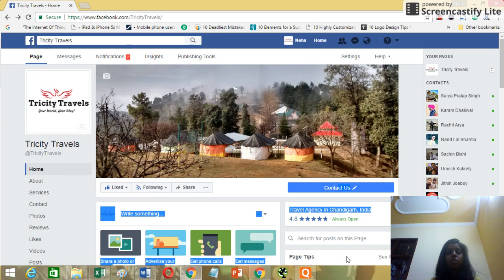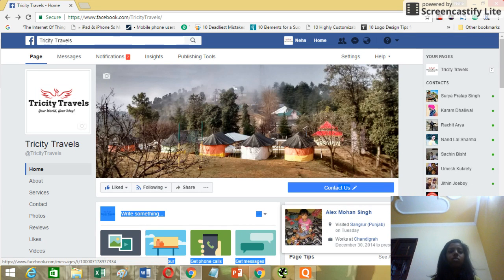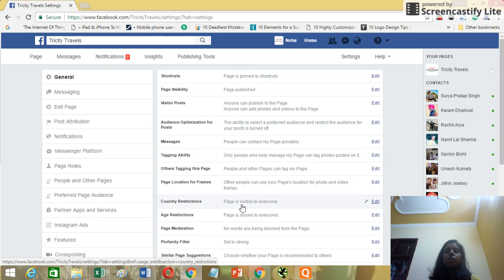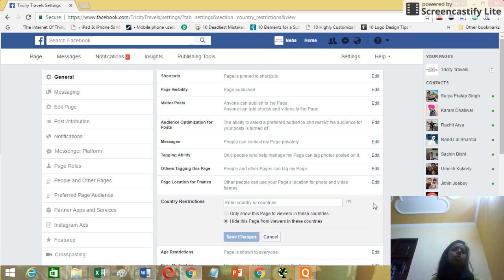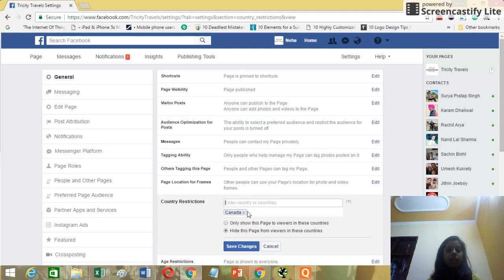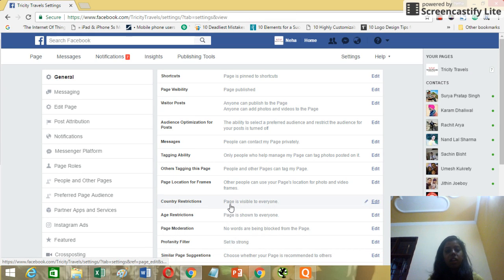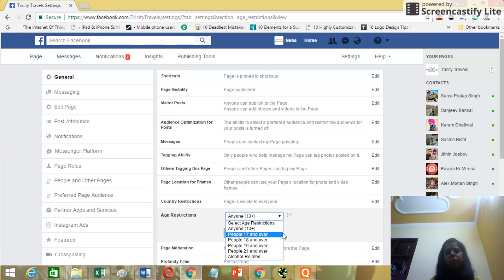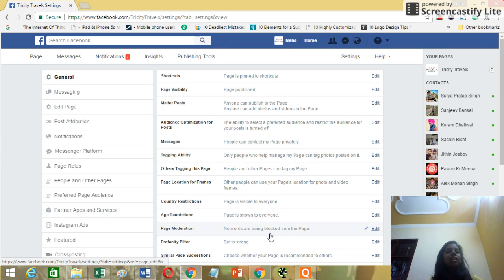How to Add Country Restrictions and Age Restrictions for Facebook Page | 2017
Want to add country restrictions and age restrictions for your Facebook page? Watch out this video to know how to do it!